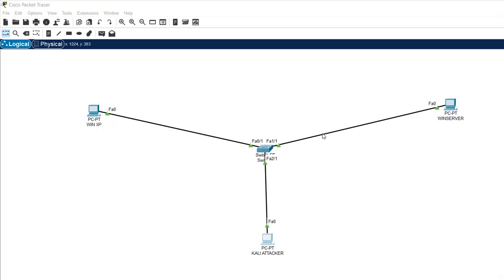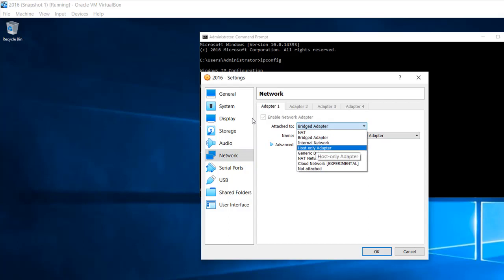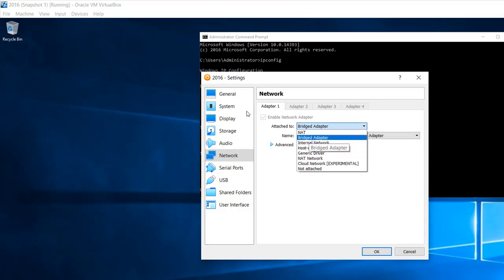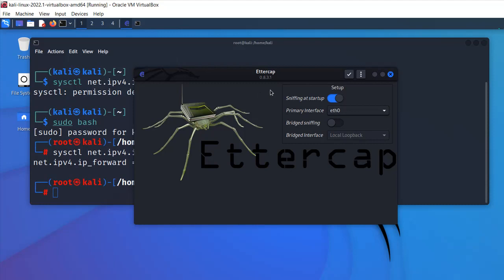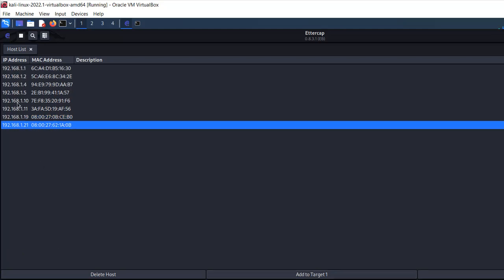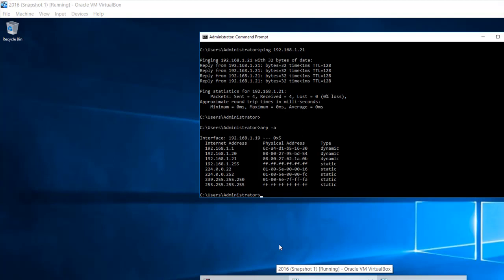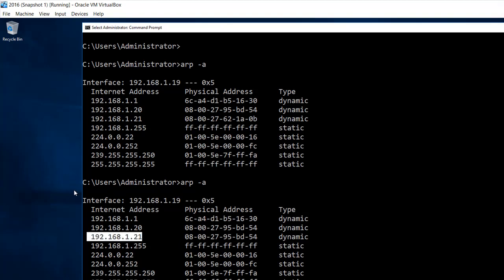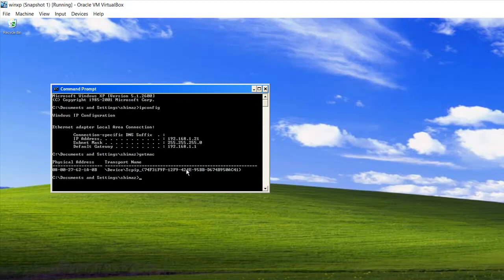MIM ARP CACHE POISONING - PASSIVE ATTACK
Ettercap
FTP Service Traffic Sniffing